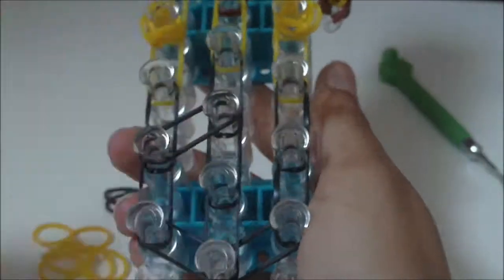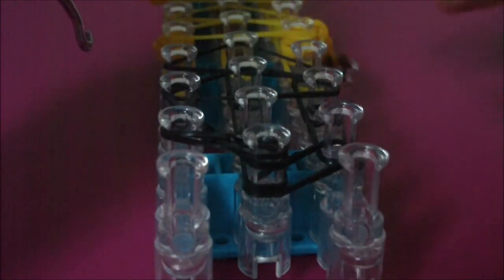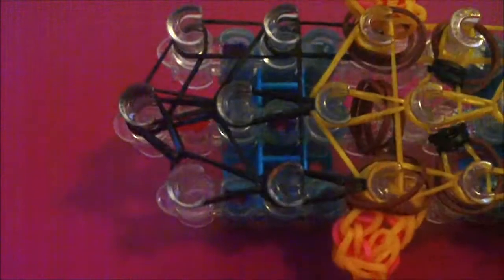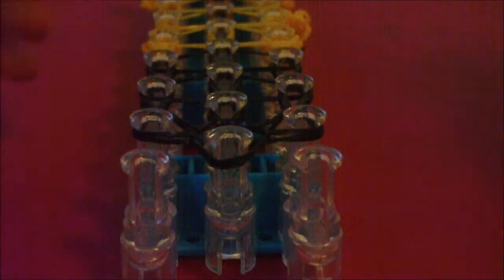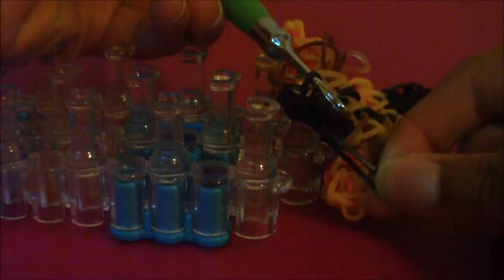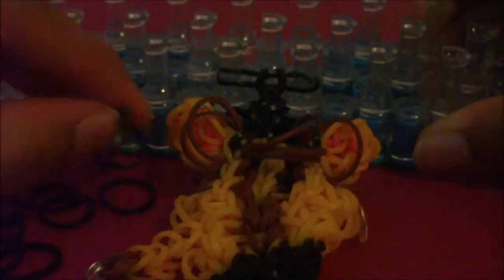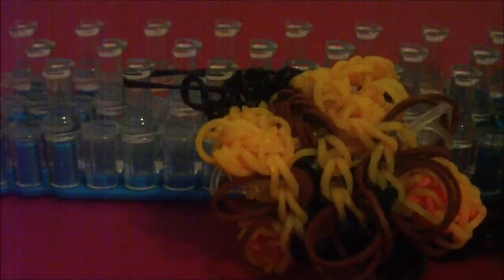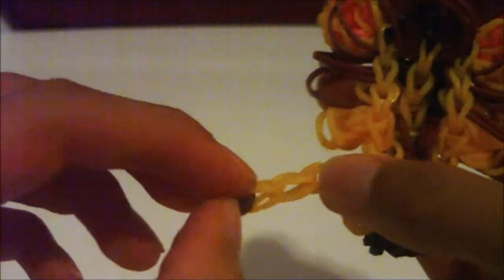How to Loom: Triple Single Pets: Lion (PART 3/3)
↓ ABOUT ↓

✻FINALLY! Part 3 is here! This the last part of tutorial that I need to upload, so you can finish your bracelet! In part 3 I show you how to loom your bracelet and how to make an extension! If you are looking for parts 1 and 2 the links are below.

↓ MUSIC ↓

♫Music Used♫:
♪All music used was created by me (JBurns)
with this app: Drum Pads 24
(For iOS and Android) ♪